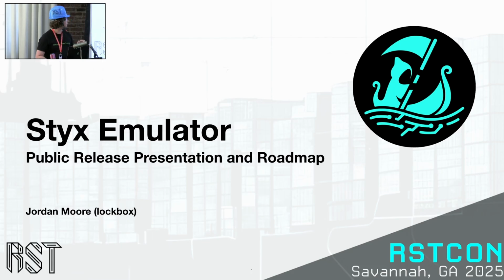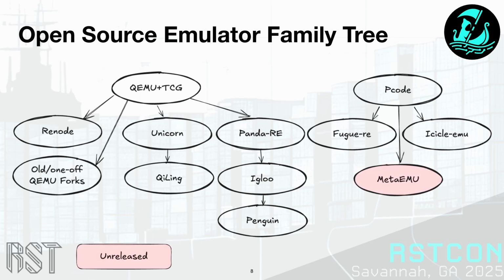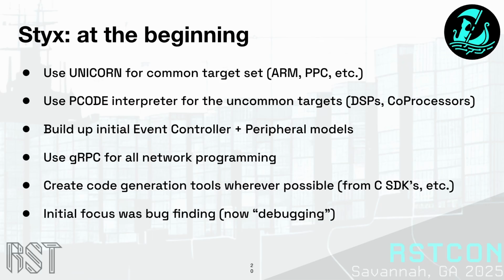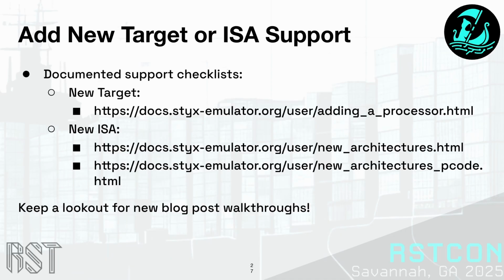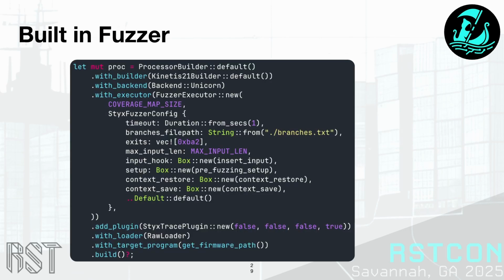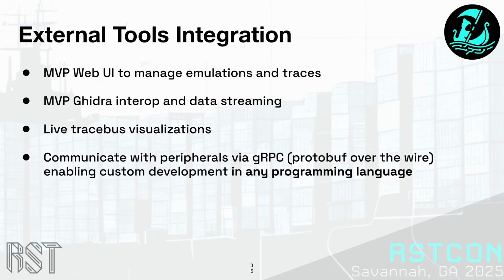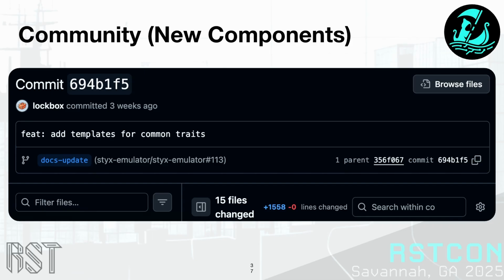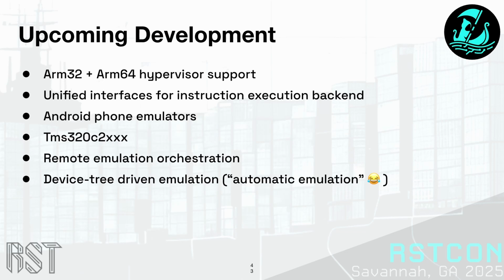RSTCON 2025 - Styx Emulator - Public Release and Future Roadmap - Jordan Moore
RSTCON is an annual technical security conference aimed at resetting our focus to cutting-edge research, exploitation, and tradecraft targeting the sensors, systems, and architectures utilized by critical industry.

We introduce Styx, a modern, composable emulator written in Rust focused on embedded and DSP platforms. Styx is newly publicly released under a BSD-2 Clause license on GitHub under the styx-emulator organization.

Styx encapsulates the core emulation mechanics and functionality into modular components, simplifying new emulator development. Styx focuses on reducing the investment required to get emulation for a target system, and touts its ability for users to tailor the libraries to their specific needs and specific context. Historically, researchers have been able to add new architecture support, integrate with physics simulators, connect multiple emulators, spin up fuzzers, connect with gdb, and more as long as they were comfortable working with the Styx codebase.

To address these needs, the future of Styx is all about unifying the capabilities that have been built and prototyped over the years to dramatically reduce the effort required to iterate on target emulations. This presentation will highlight the features and support of Styx before diving into the upcoming features on the horizon. This release of the Styx Emulator is our first step towards rewriting the emulation stack ground up to support targeting the hard to reach embedded targets prevalent in our critical infrastructure.

Jordan (lockbox) Moore started his career finding bugs in embedded and DSP targets. After a few back-to-back “tools from scratch” engagements he decided to make a change. He then started the Styx emulator to bring better tools to bug finding against these targets, and now is a full time software engineer helping support the people in the trenches. He enjoys tearing apart complex systems (in minecraft) and recently acquired a BGA rework station.